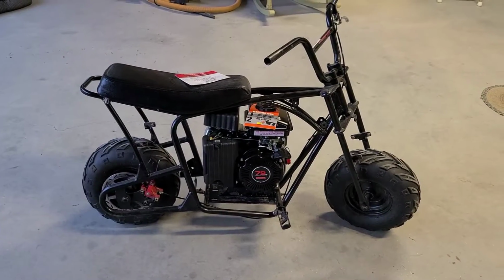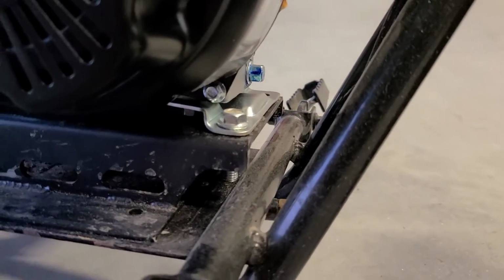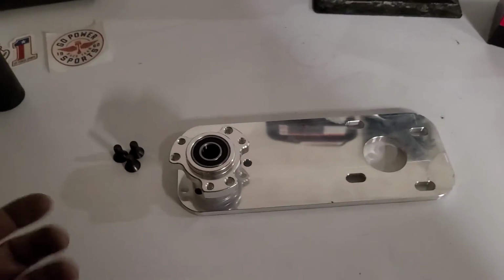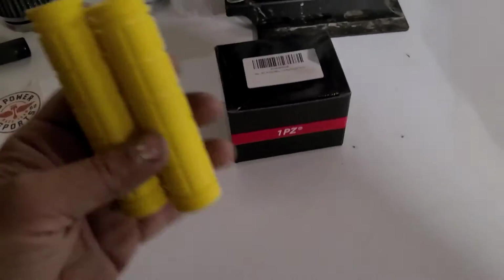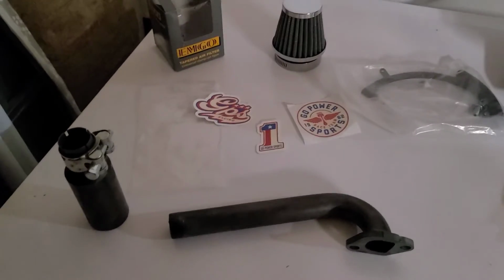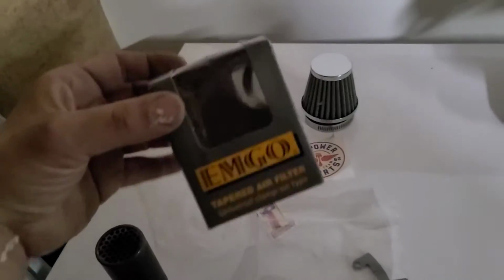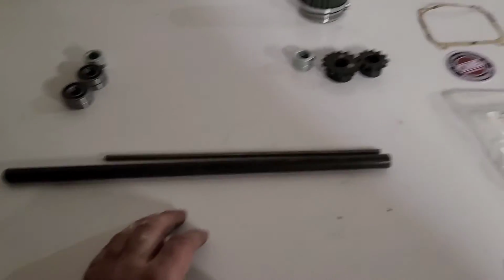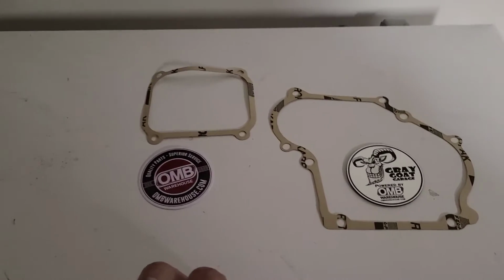Microbikology With FBC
Hey guys FatBuddyCat here! I'm piecing together a Predator 79cc micro mini bike and the parts are arriving! Come along and check out what we have in store for this little science experiment. It might be small but I think we can build something safe, reliable and fun for all ages. Grab your goggles and steno pads guys this going to be a learning experience!